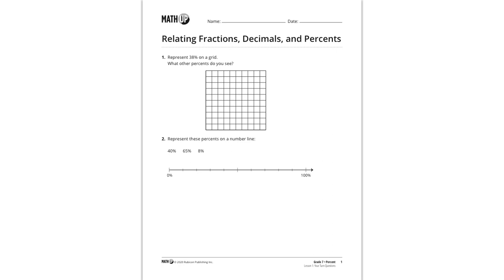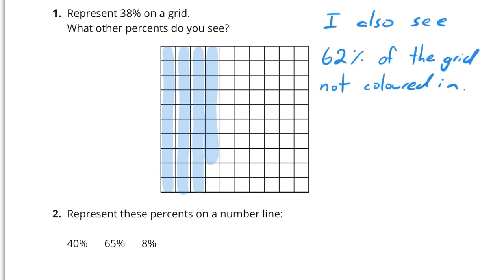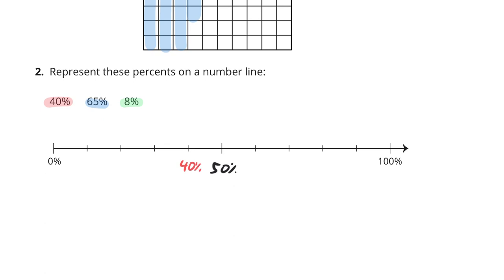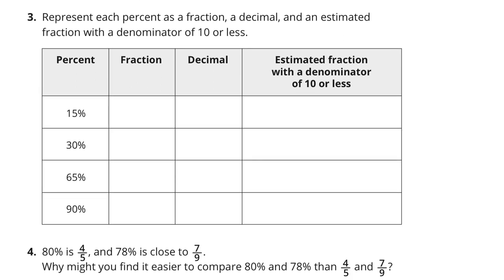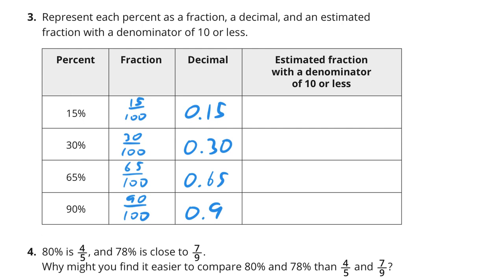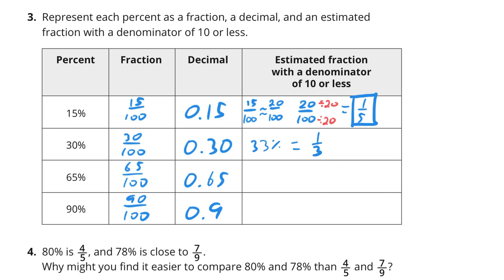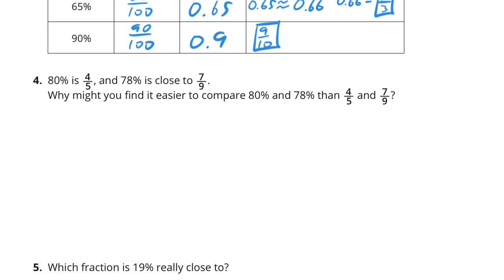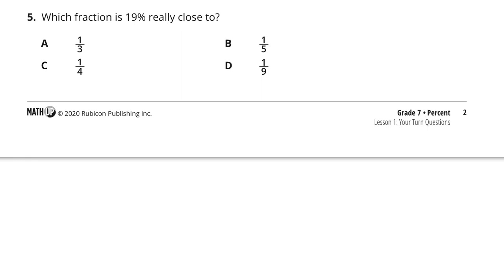L1 YTQ Percents